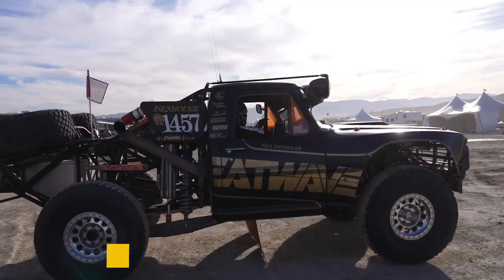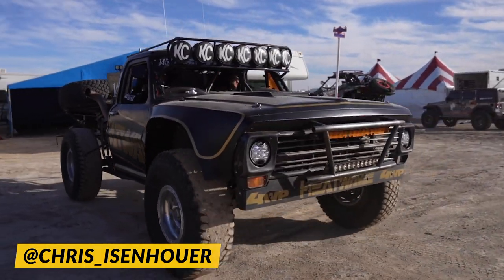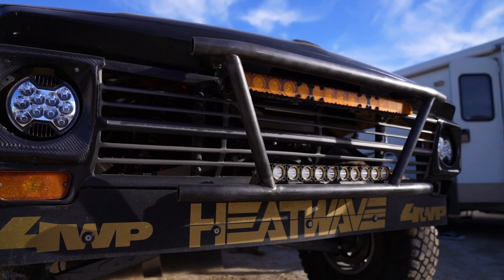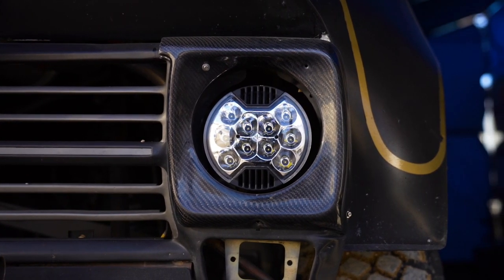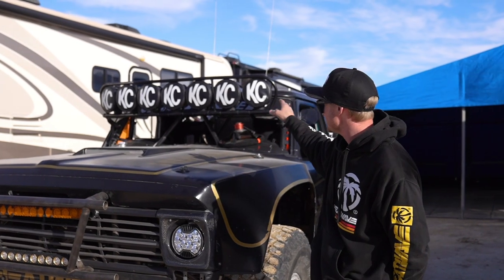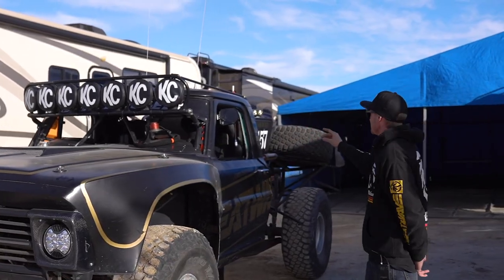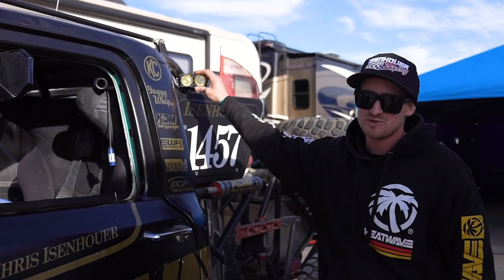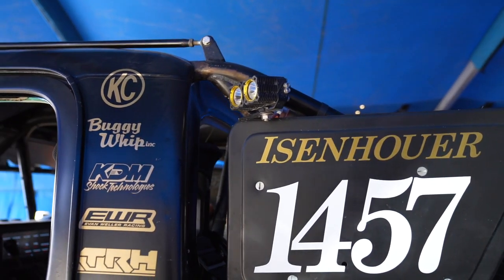KC HiLiTES® Setup on Chris Isenhouer's F100 Race Truck?? | Isenhouer Brothers Racing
Join us at King of the Hammers 2021 in Johnson Valley, also known as HammerTown, for an exclusive chat with Chris Isenhouer of Isenhouer Brothers Racing. Chris gives us a tour of their F100 Race Truck, which is decked out with KC® lights for their KOH race pre-run. Discover how KC® lights are integrated into this top-of-the-line race truck and see why they're a crucial part of the team’s setup.